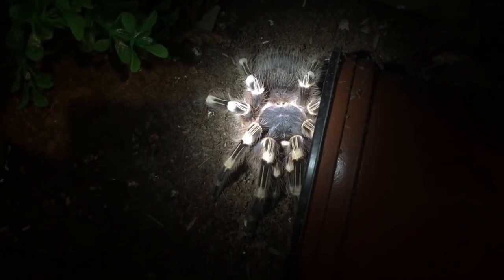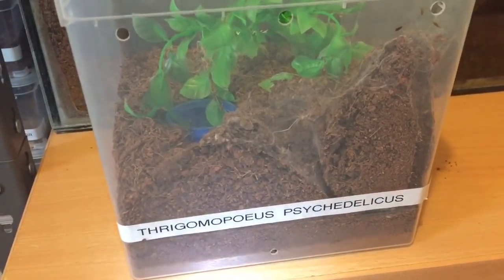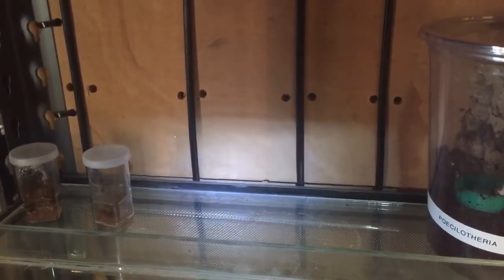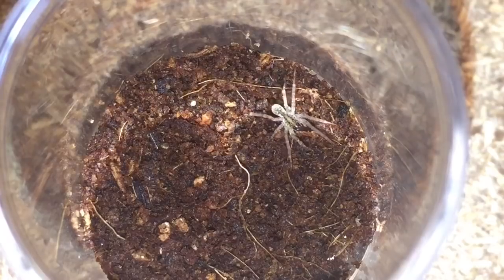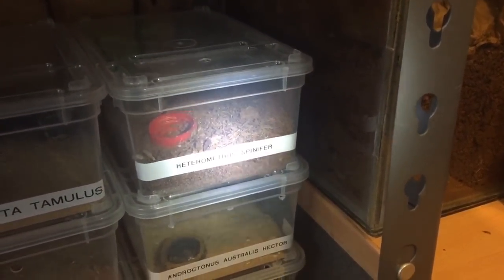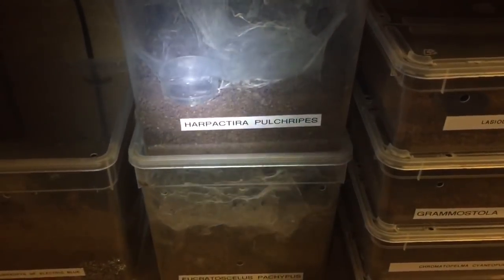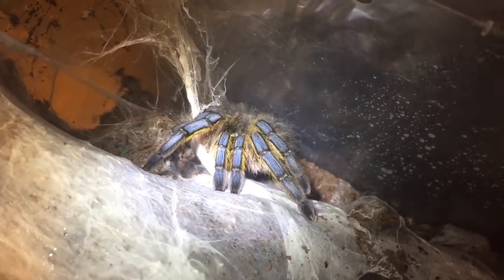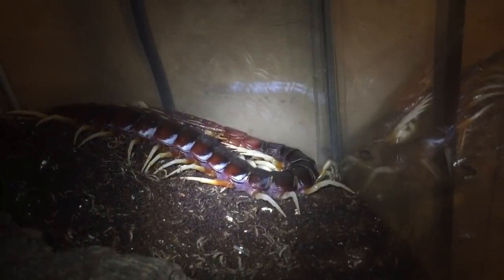Update On My Collection